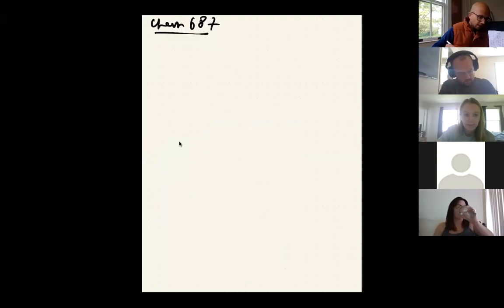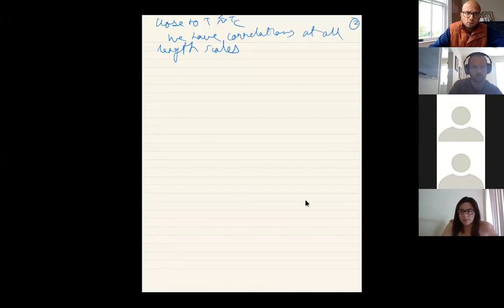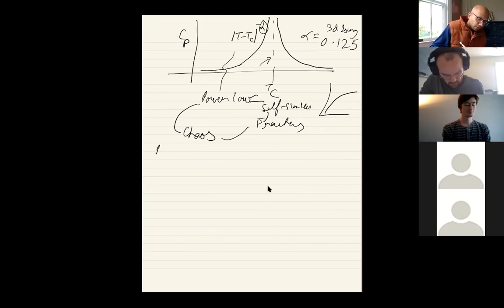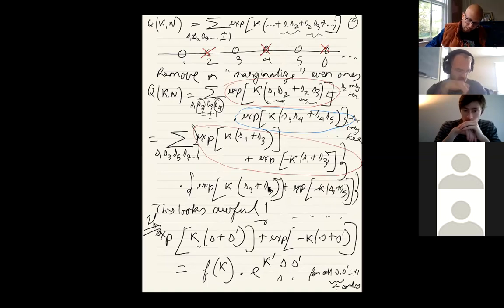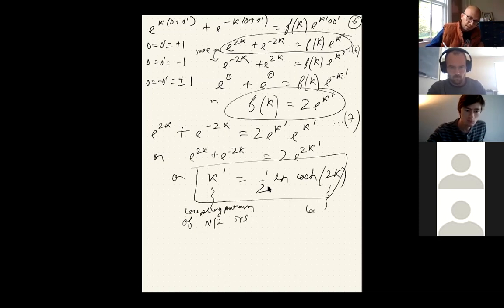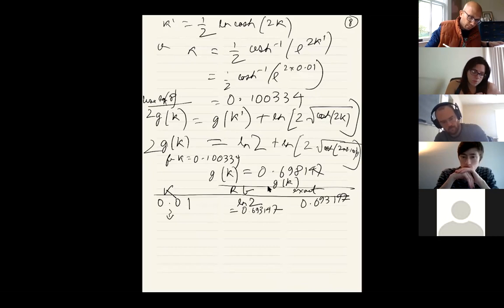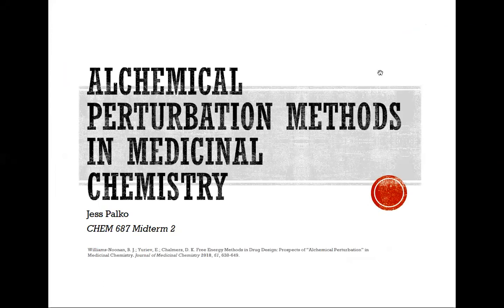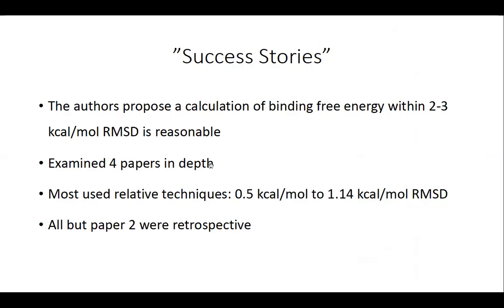5 5 2020 - chem 687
5 5 2020 - chem 687